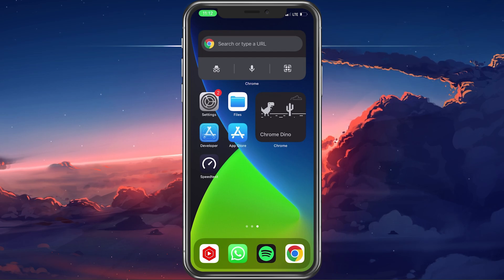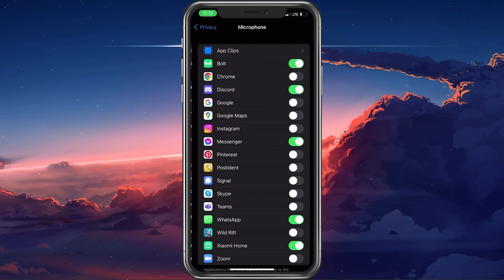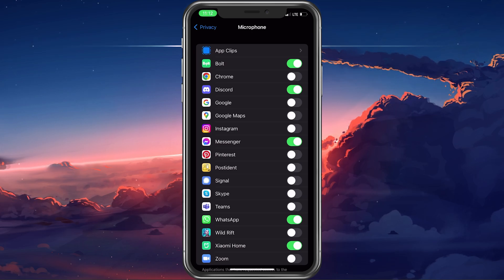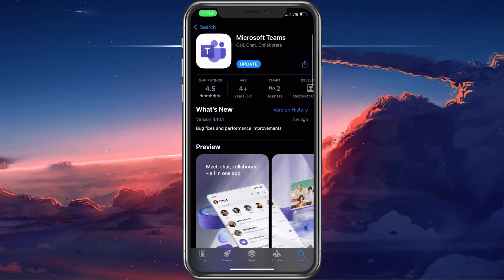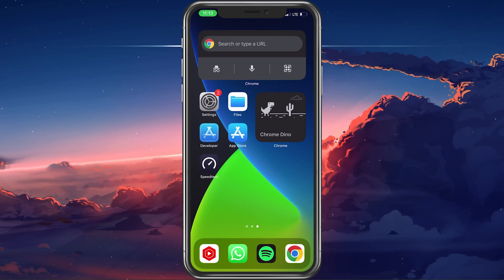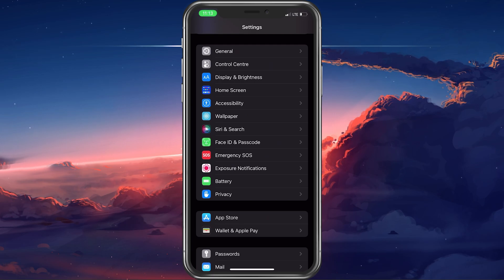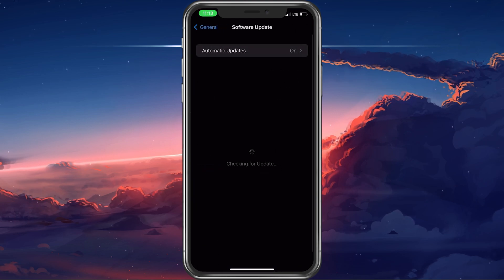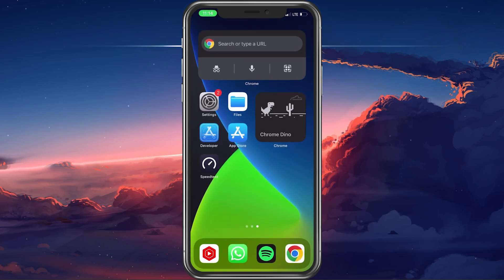How To Fix Microphone Not Working on iPhone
A short tutorial on how to fix the issue when your microphone is not working on your iPhone.

Timestamps:
0:00 - Introduction
0:14 - Close App With Access to Mic
0:25 - Allow Apps to use Microphone
0:43 - Restart or Update App
1:10 - Broken or Covered Mic
1:35 - Update & Restart iPhone